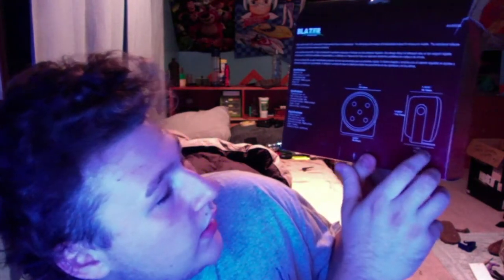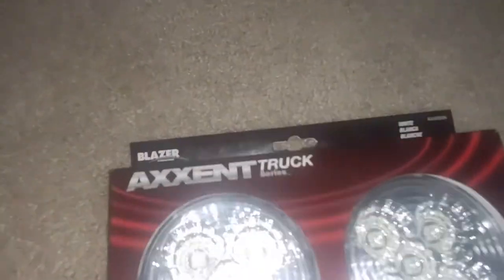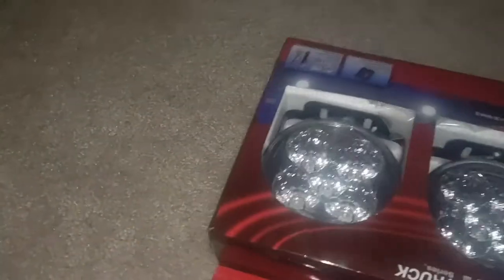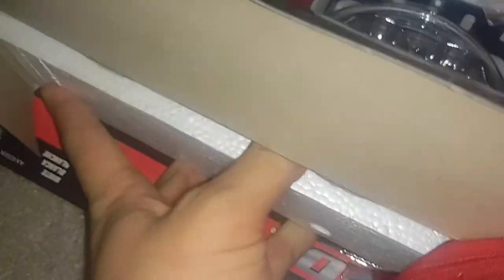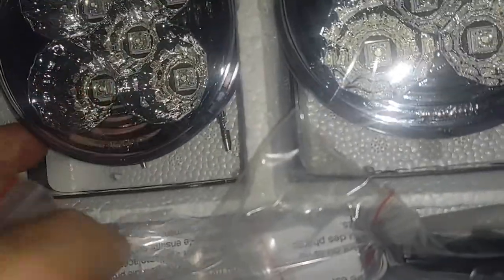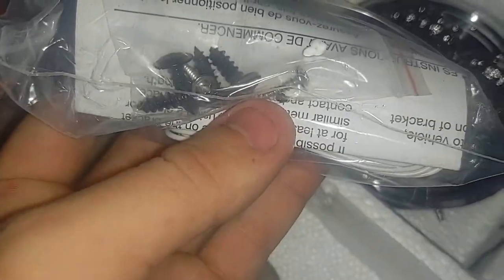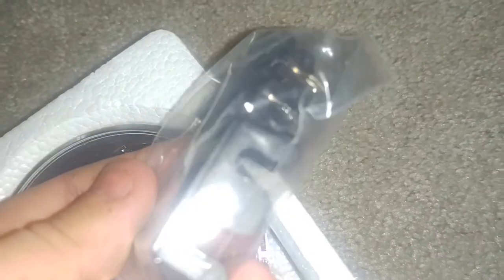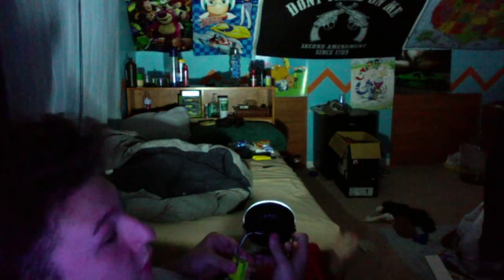unboxing autozone axxent led lights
this is an unboxing video on AutoZone cheap headlights